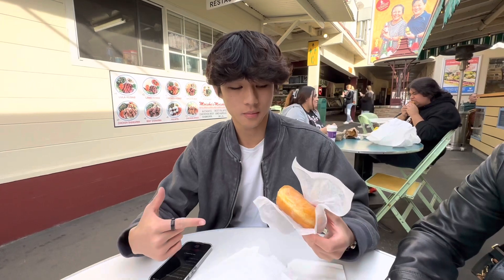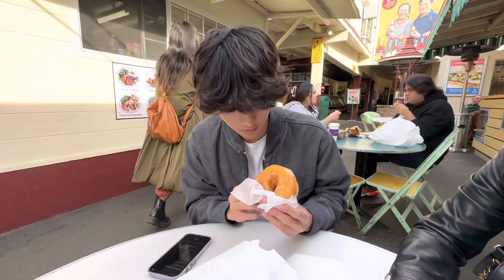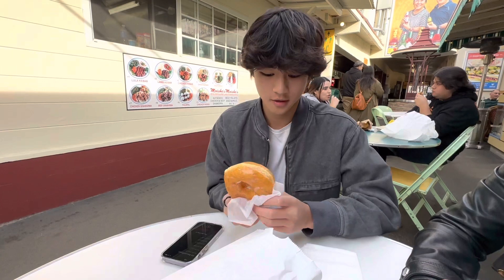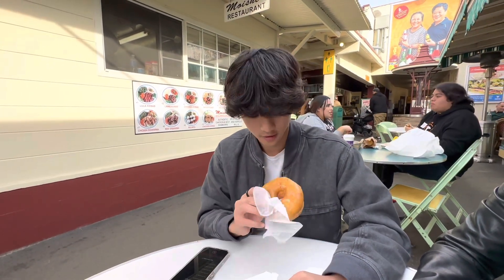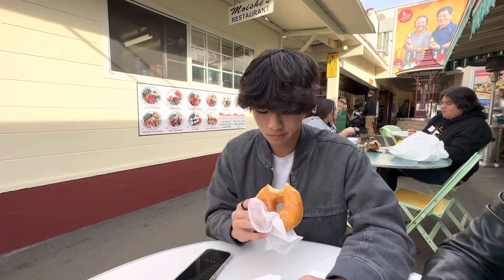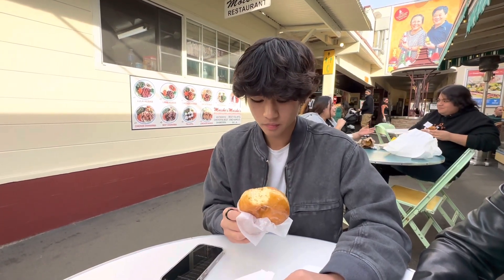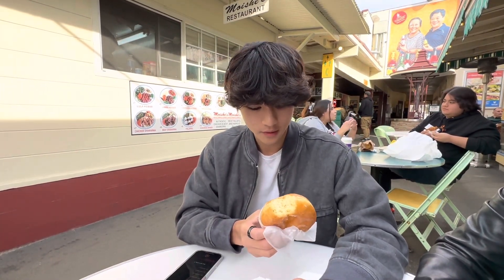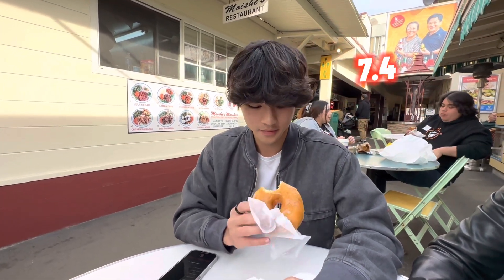DONUT REVIEW | BOB’S COFFEE AND DONUTS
First ever donut review at Bobs Coffee And Donuts